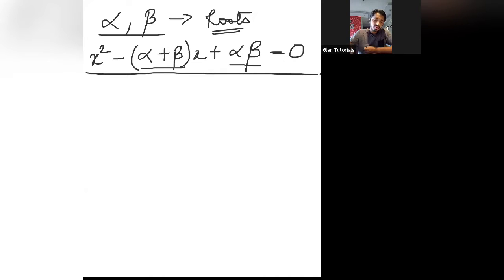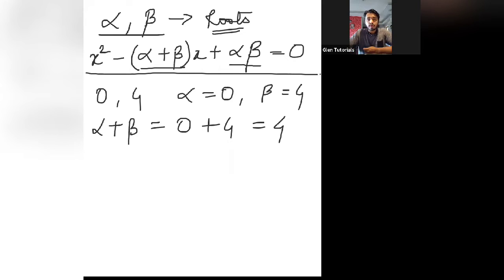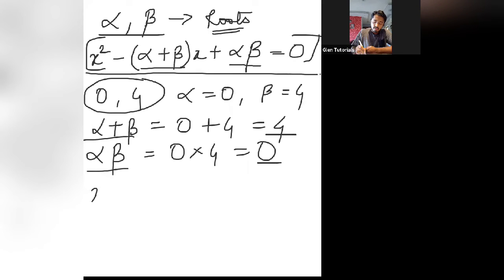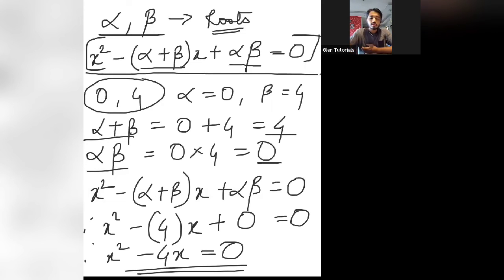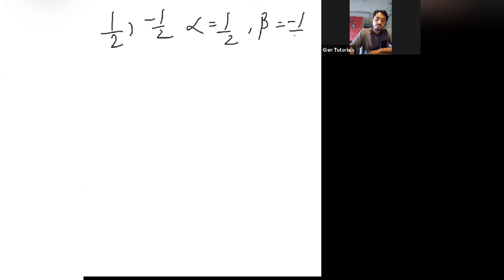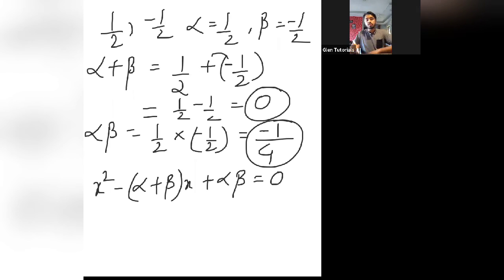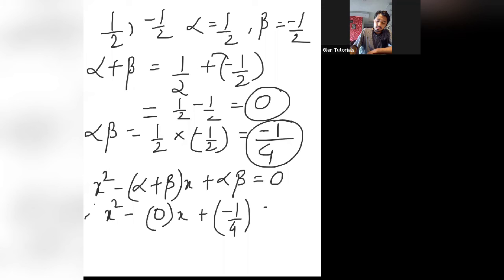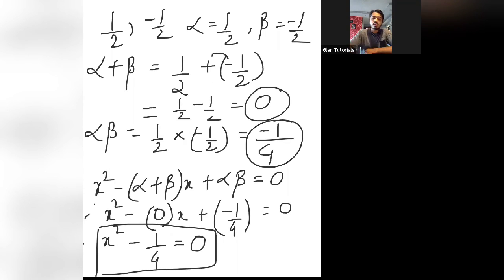LECTURE 3-MAHSSC-ALGEBRA-CHAPTER2-PS2.5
GLEN TUTORIALS